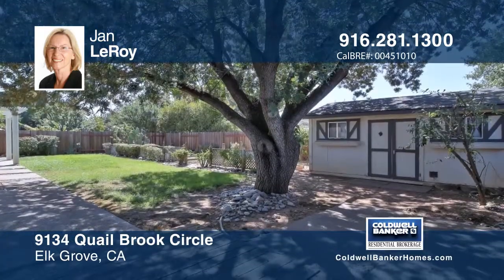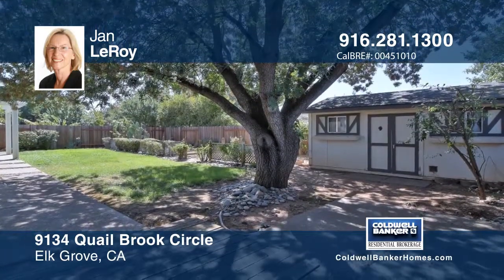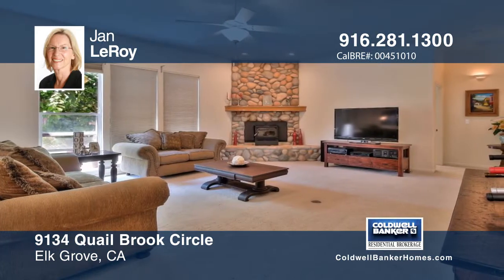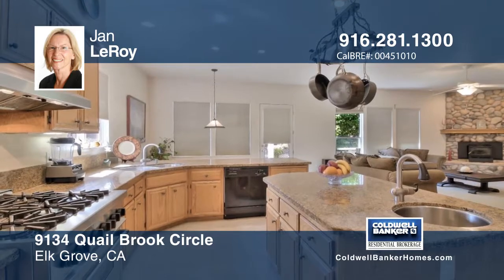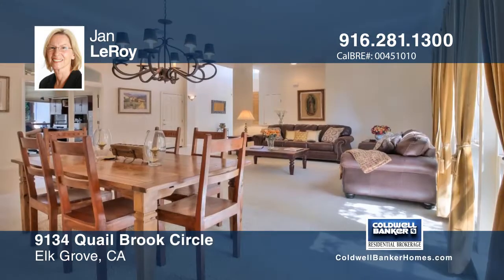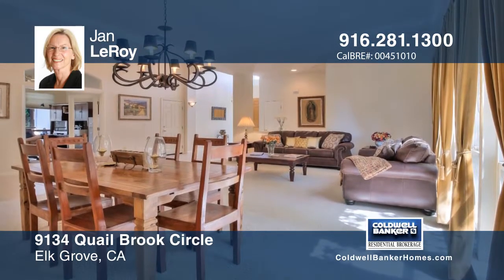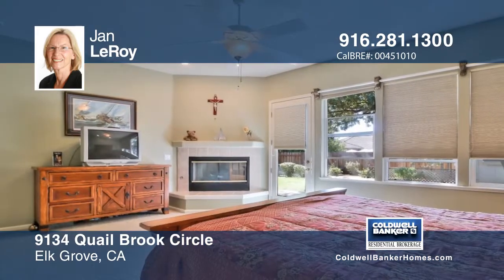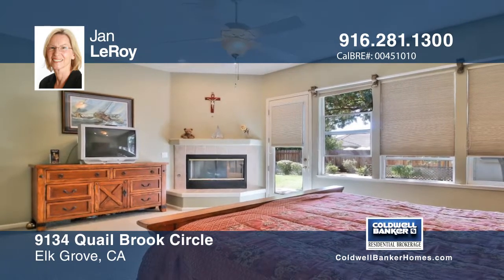9134 Quail Brook Circle Elk Grove, CA Homes for Sale | MLS# 17051243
9134 Quail Brook Circle, Elk Grove, CA

This prestigious Quail Ranch Estates single-story home has four bedrooms and three baths. The chef's kitchen has granite counters, a six-burner gas range, an additional built-in oven with a microwave and an island with a prep sink. The master suite boasts a fireplace and outside access, plus a soaking tub.